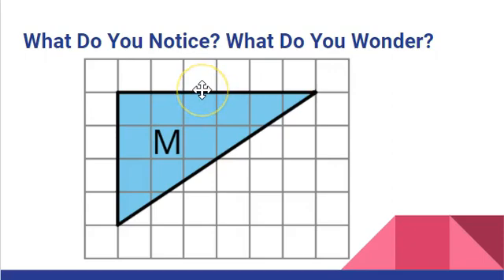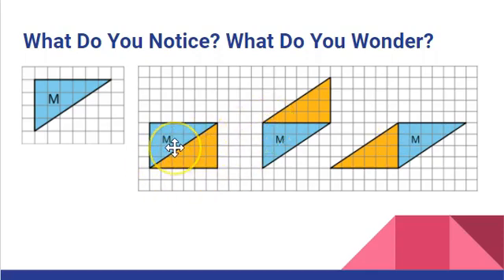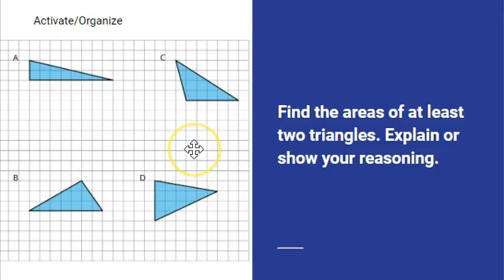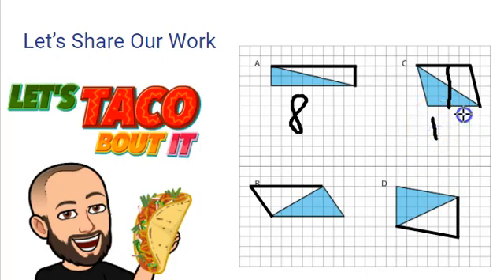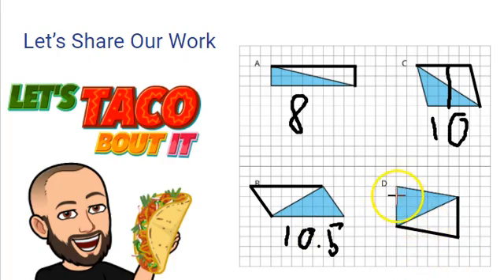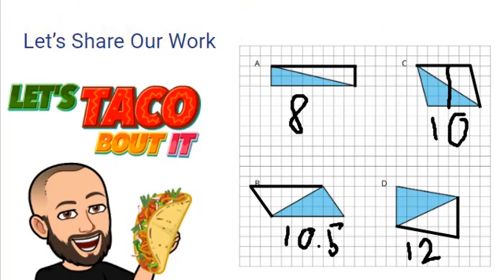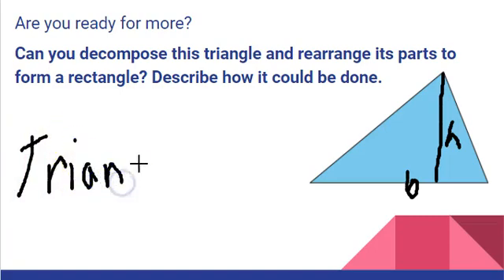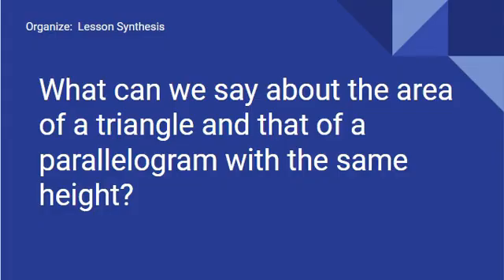6 1 08 Area of Triangles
I can use what I know about parallelograms to reason about the area of triangles.